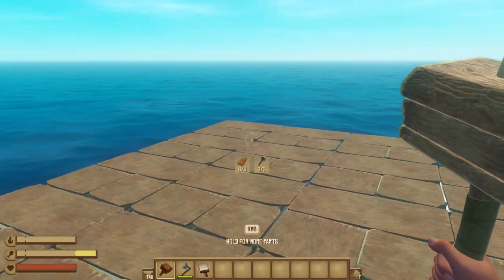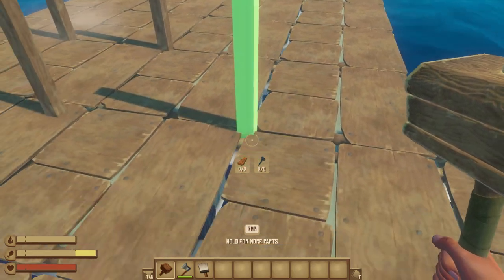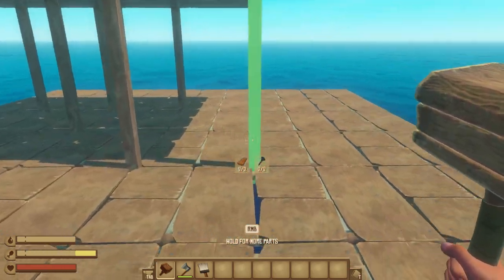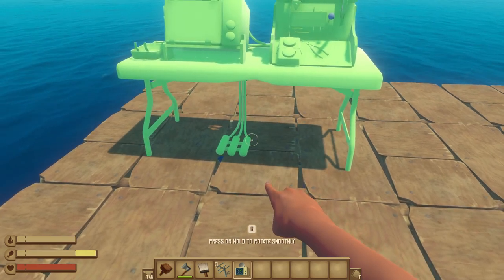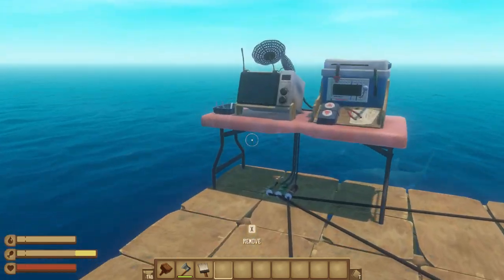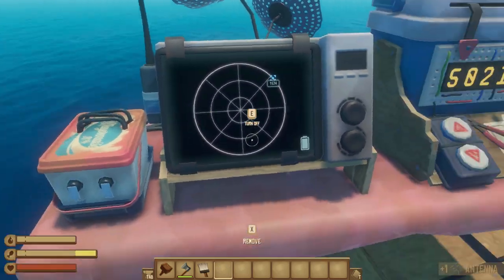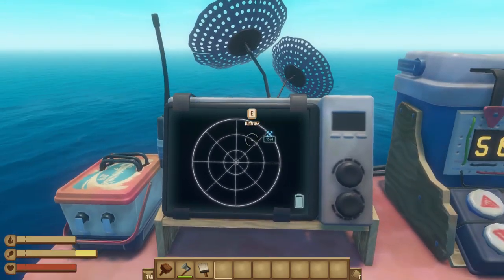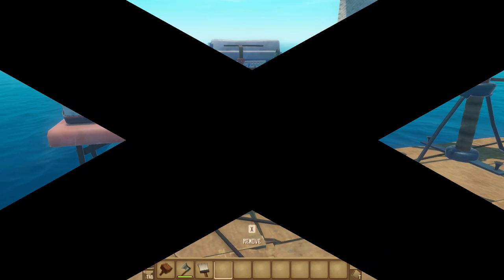How to use a Receiver and Antenna In Raft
Today I show you how to build a Receiver and Antenna In raft, Hope you have a good day.